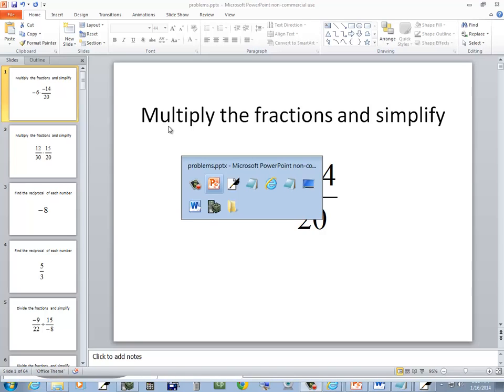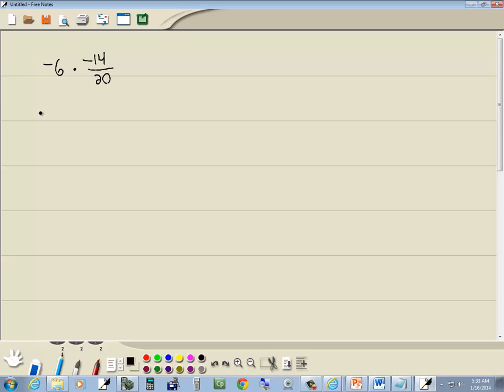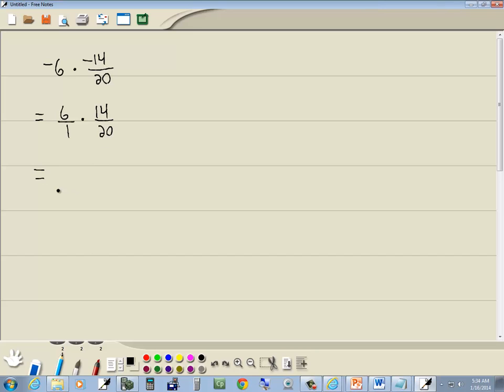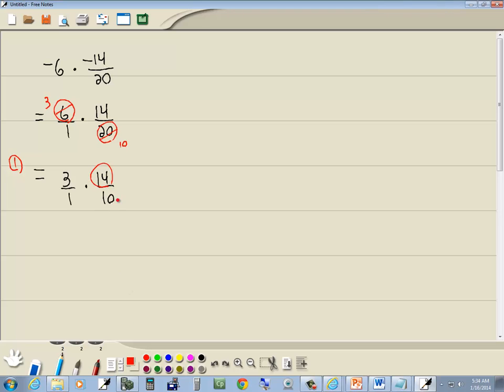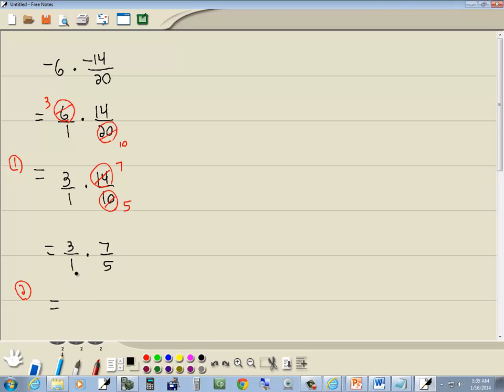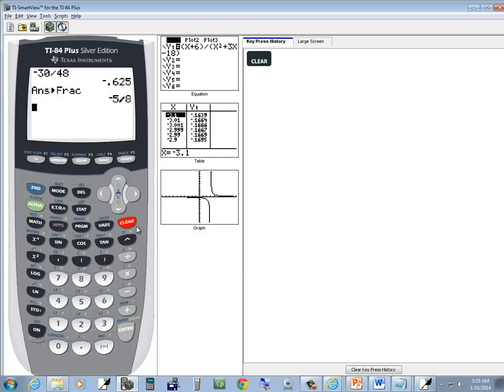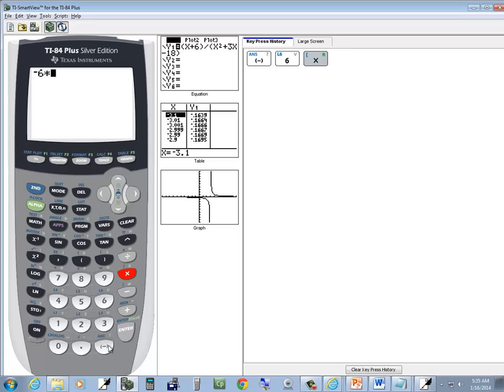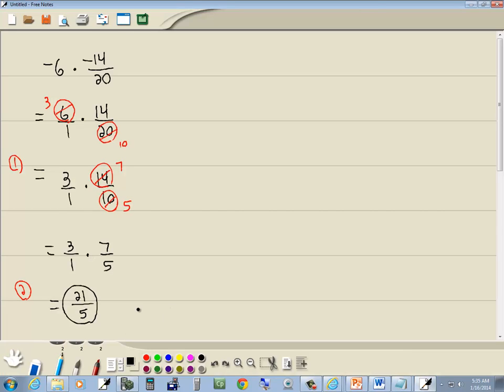Accelerated Math - Adding, Subtracting, Multiplying, and Dividing Rational Numbers - P0098496